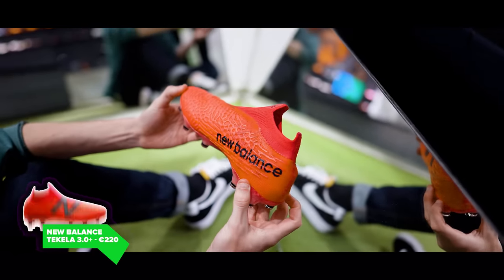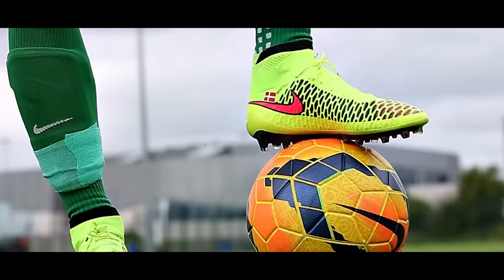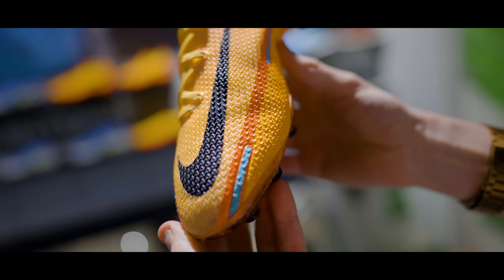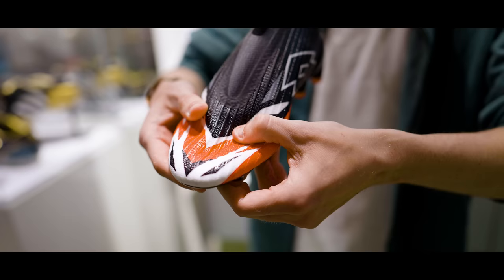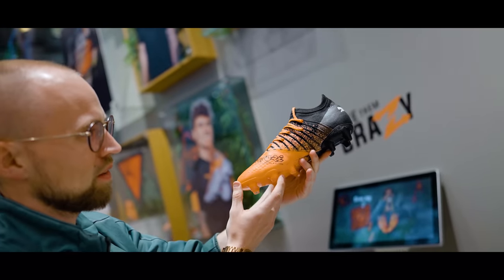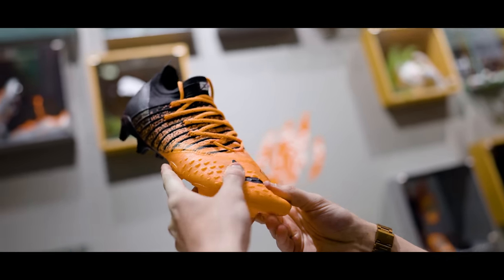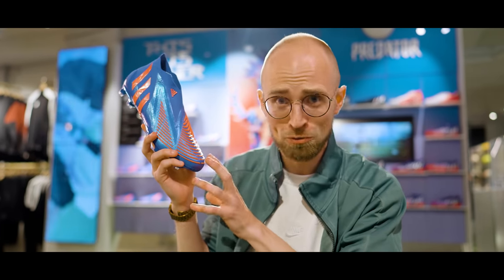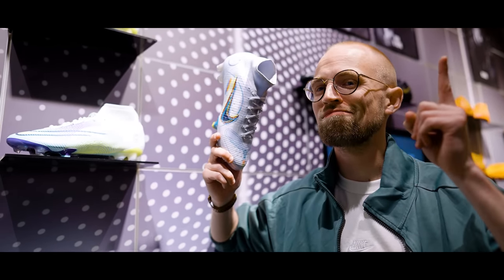Top 5 best boots with a sock 2022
Top 5 high-cut football boots in 2022 with a sock - in today's Top 5 video, JayMike lists what he thinks are the 5 best football boots with a sock in 2022. The trend with high-cut football boots was introduced by the Nike Magista Obra in 2014, and since then, many brands have adopted the way of making football boots, making high-cut football boots with a sock something more or less every big football boots brand has today in 2022 - but which is the BEST high cut football boot with a sock in 2022? JayMike will answer that question today and hopefully help you decide on your next football boots with a sock.